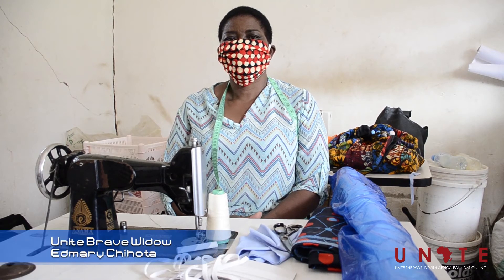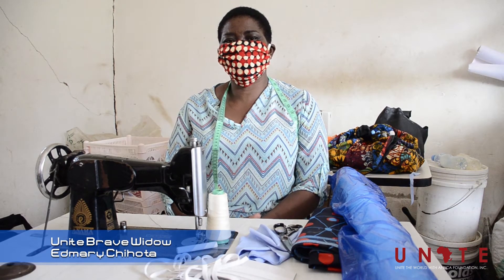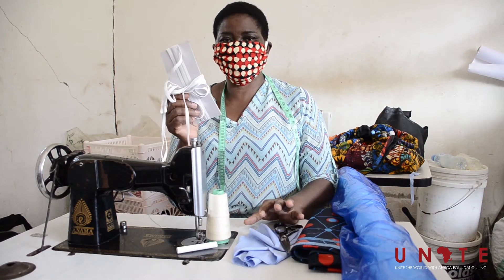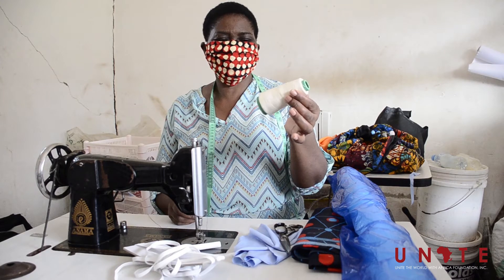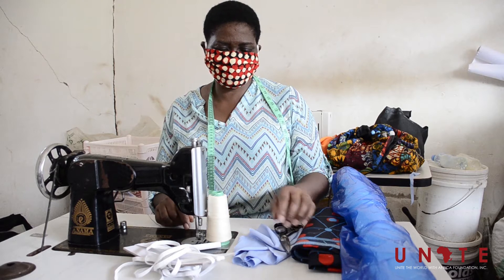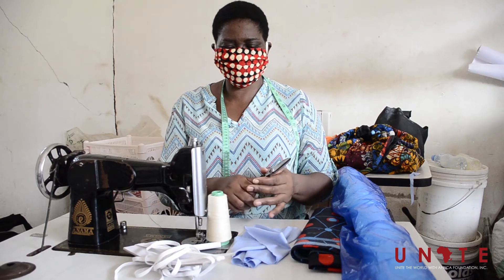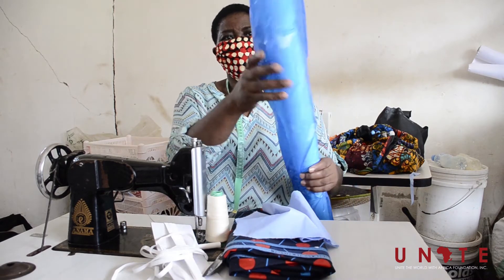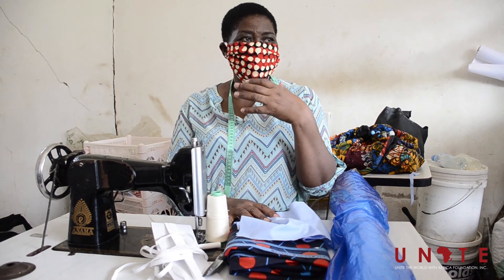Unite Brave Widow Mask Making Part 2